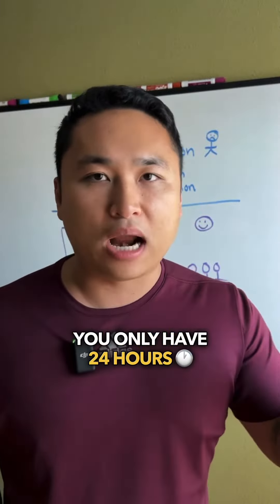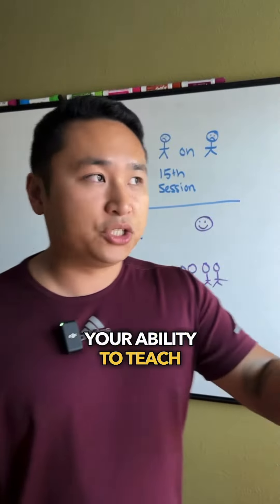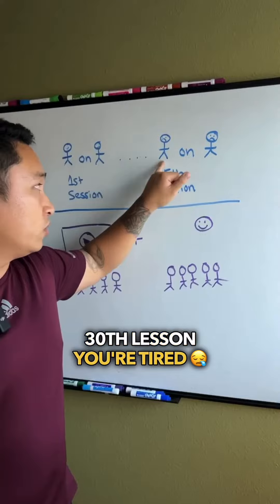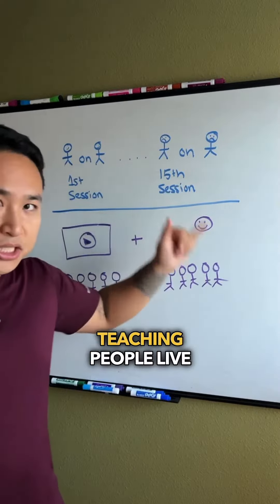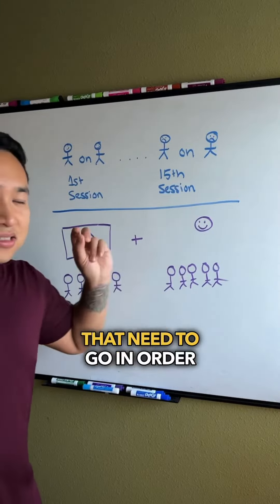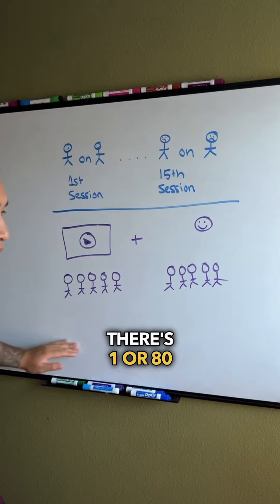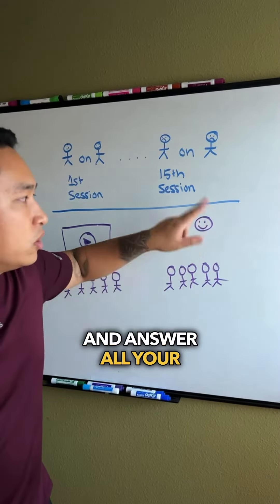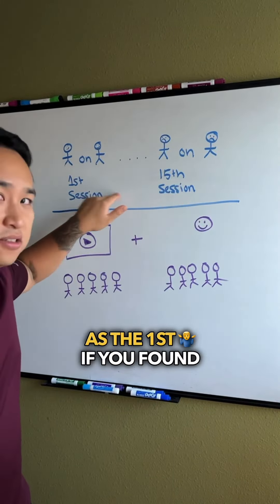Why you should STOP 🚫 teaching 1on1⁣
A 1 on 1 model can be limiting…⁣
You only have 24 hours a day, so you can't scale beyond 24 students without sacrificing everything.⁣
PLUS, your energy wanes with each lesson.⁣
The 1st one gets your best, but by the 15th or 30th, you're drained.⁣
This caps your business growth because you can't market or get new clients.⁣
So what’s a better way you ask?⁣
✅ Focus on clear outcomes.⁣
✅ Record lessons.⁣
✅ Let all your students access them.⁣
✅ Add group coaching for questions.⁣
That is a SCALABLE model, saves your energy and ensures better outcomes.⁣
Follow for more music biz insights!⁣

Turn your creative skill into a profitable online coaching business..

If you'd like to follow me on other platforms!